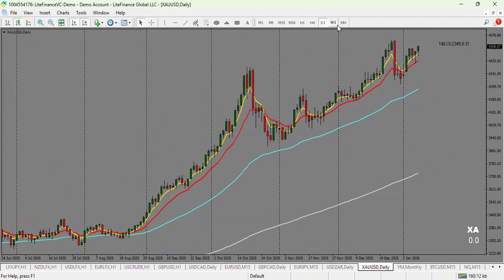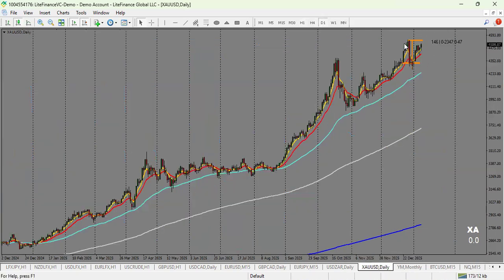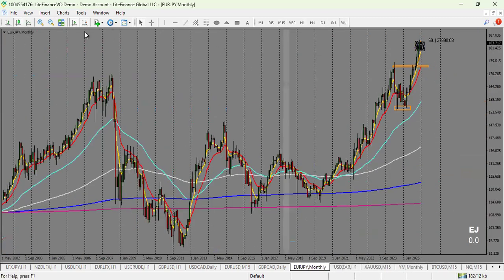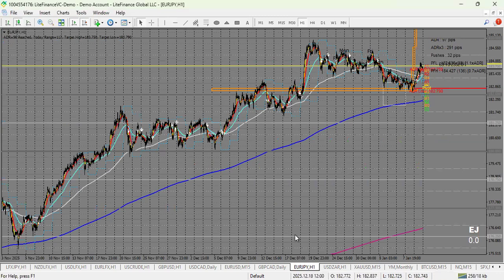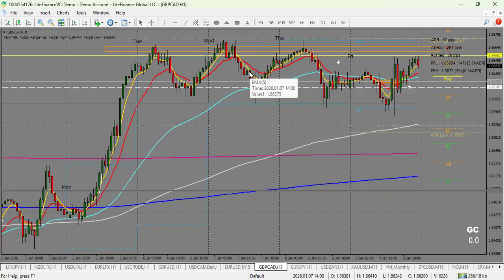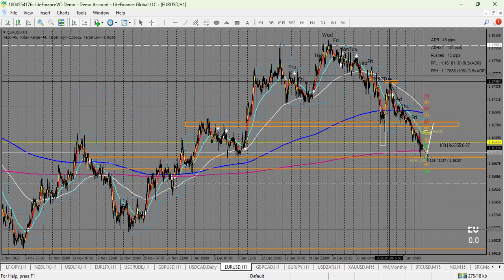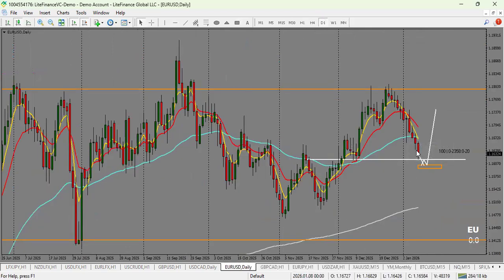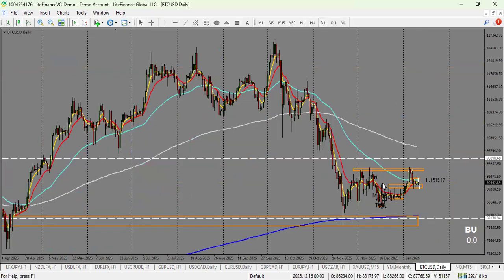January Week 2 Forex & Crypto Market Outlook | EURUSD, Gold, BTCUSD & Major Pairs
This is the Week 2 January market outlook, where we prepare for the trading week ahead by analyzing market structure, key levels, and possible scenarios.

In this session, we covered:
- EURUSD
- GBPCAD
- EURJPY
- USDZAR
- XAUUSD (Gold)
- BTCUSD

The focus of this outlook includes:
- Higher timeframe structure
- Key liquidity areas
- Market Maker Cycle
- How to approach the week with patience and discipline
This session is part of SPV’s weekly market preparation, designed to help traders stay aligned with structure rather than emotions.